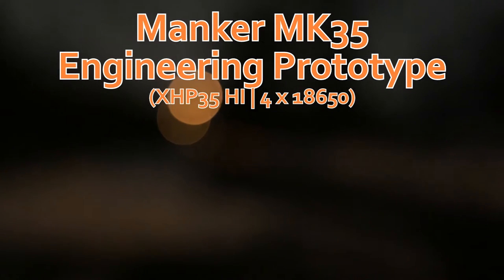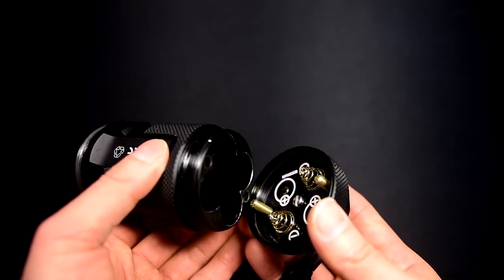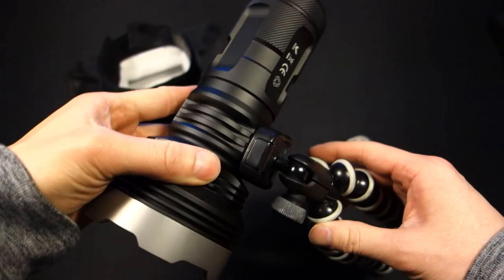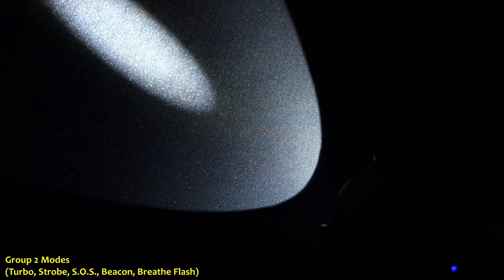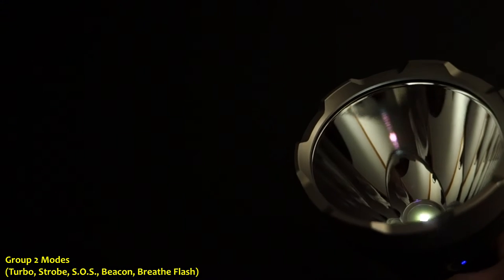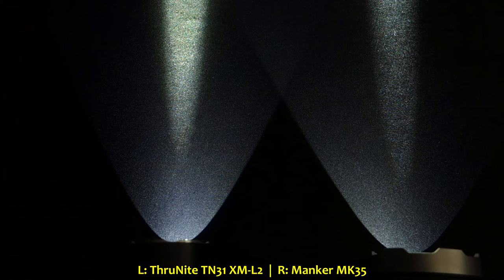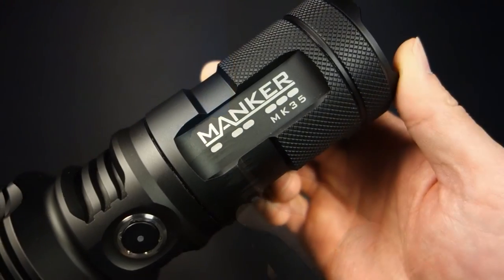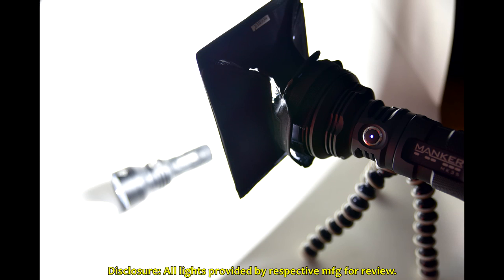Manker MK35 Engineering Prototype (XHP35 HI | 4 x 18650) In-Depth Review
A review of Manker's uber thrower, the MK35. This is a prototype engineering sample, production versions will carry some improvements as covered in my review.

TABLE OF CONTENTS:
INTRO - 0:00

PACKAGING & ACCESSORIES - 0:23

DESIGN & FEATURES - 0:36
~Battery Indicator - 3:57

SIZE COMPARO - 4:22

HANDLING - 4:44

THAT TRIPOD MOUNT THOUGH... - 5:56

UI & OUTPUT LEVELS - 8:27
~Group 1 modes - 9:29
~Group 2 modes - 11:57
~Electronic Lock Out Feature: 13:52

THROW MEASUREMENTS (@ 4 meters) - 15:15
~Manker U21 | 8,680 lux - 15:15
~ThruNite TN31 XM-L2 | 9,640 lux - 15:36
~Manker MK35 | 29,780 lux - 15:56
~Manker MK35 (post step-down) | 21,460 lux - 16:17

THROW SUMMARY - 16:24

BEAM / HOTSPOT PROFILE - 18:04

RUNTIME & LUMENS MEASUREMENT (TURBO) - 18:53
~Low battery voltage warning - 16:50

INITIAL SUMMARY - 21:04

QUICK OUTDOORS THROW COMPARO PICS - 26:00
(Note: will have more comprehensive vid when weather improves)
~Control Shot - 26:00
~Manker U21 - 26:18
~ThruNite TN31 XM-L2 - 26:28
~Manker MK35 - 26:40